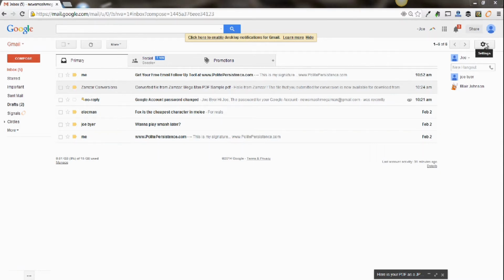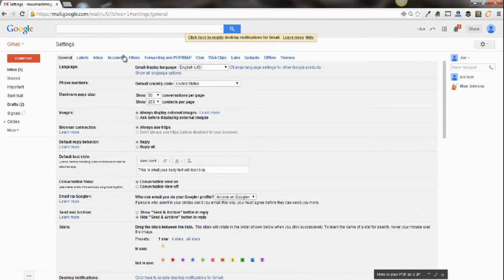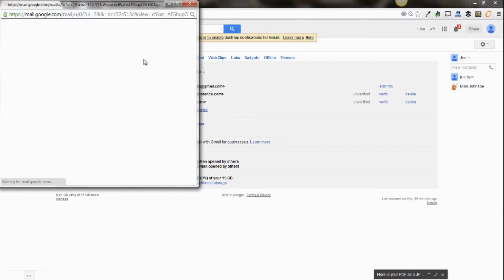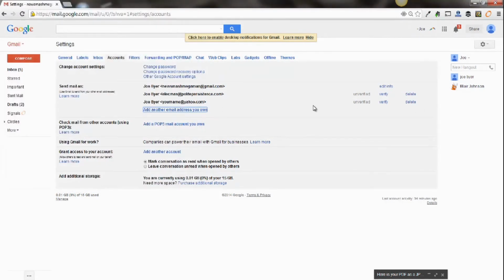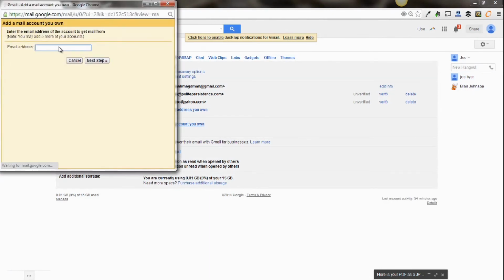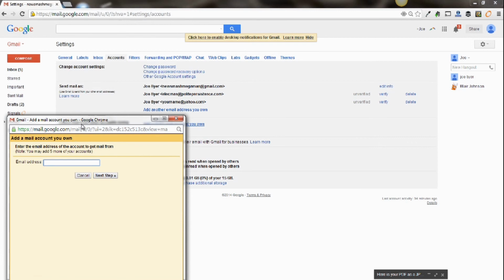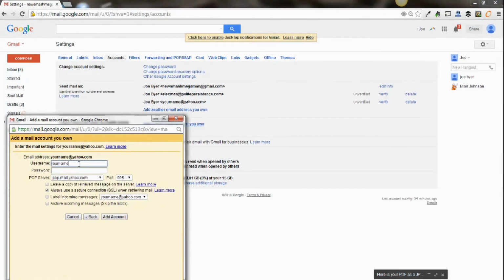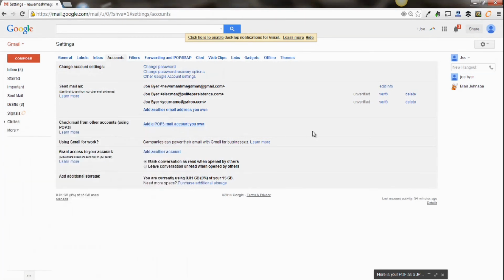How to Configure SBC Global Email to Gmail : Email Know-How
Configuring SBC Global email to Gmail requires you to know a few key things about your Gmail account. Configure SBC Global email to Gmail with help from an experienced computer professional in this free video clip.

Bio: John Genovese is the Co-Founder of PolitePersistence, an automated email enhancement tool that adds minutes to the users life every time he or she sends a follow up email.
Filmmaker: Maxim Avloshenko

Series Description: When it comes to email, you always want to make sure you're sending it in a very specific way to avoid ending up in someone's SPAM folder. Find out about how to expand your email know-how with help from an experienced computer professional in this free video series.